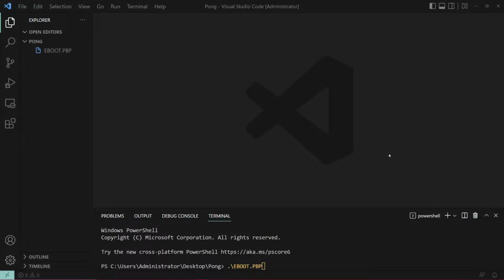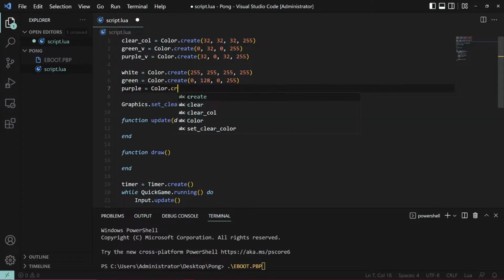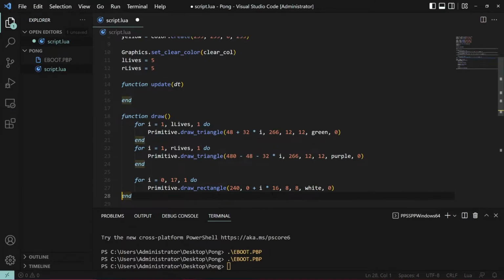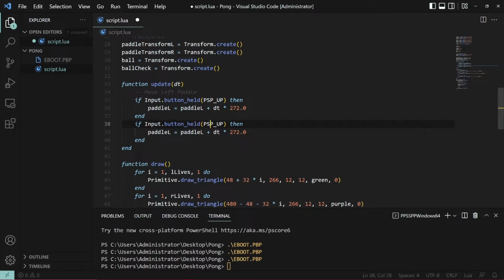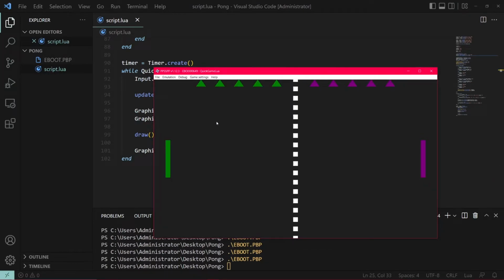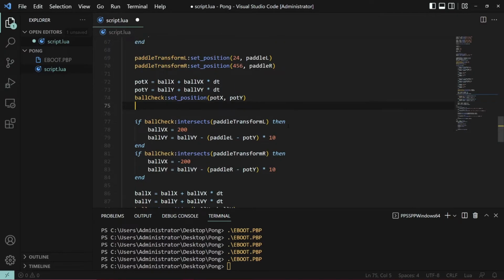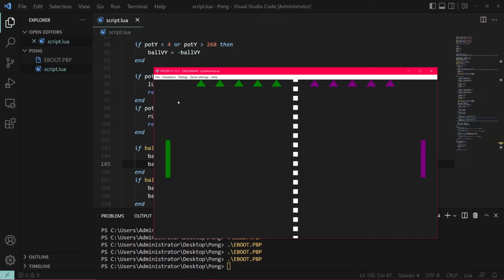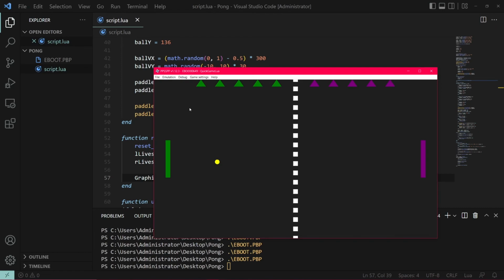Pong PSP in under 21 Minutes! QuickGame PSP Tutorial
Pong recreated on the PSP in 160 Lines of Lua Code with QuickGame API! In this tutorial, you'll learn how to make Pong on the PSP in 21 minutes using the QuickGame API!